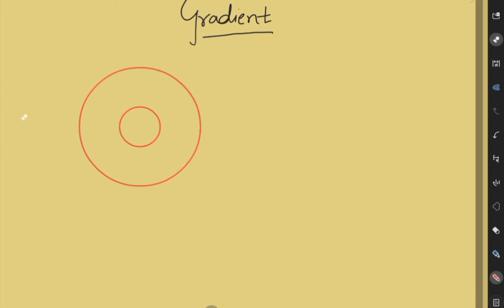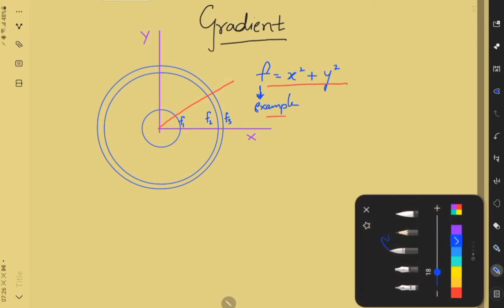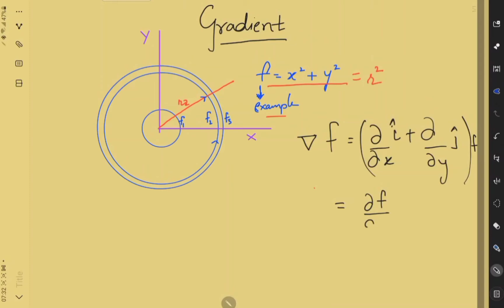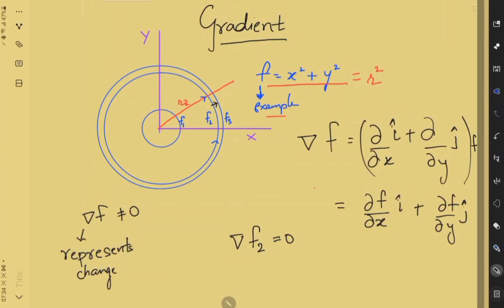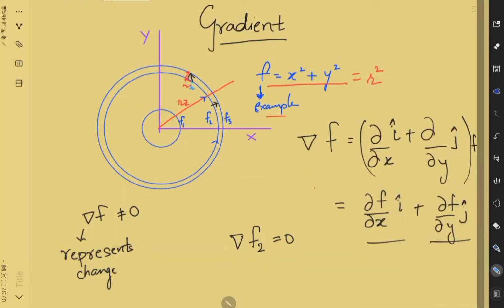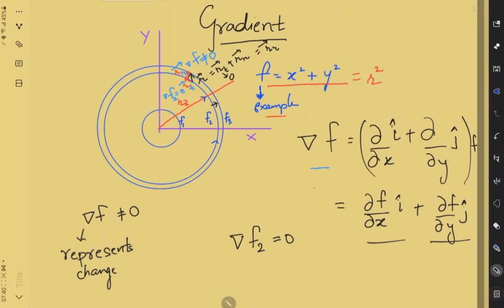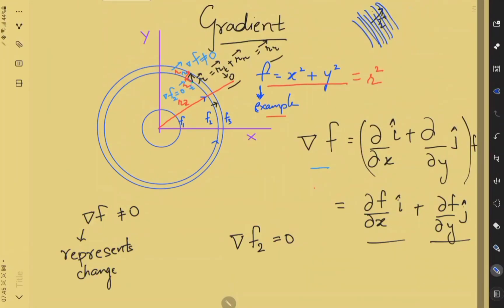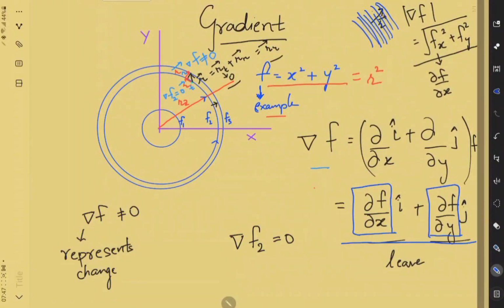Gradient (in short)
Know about gradient with an example